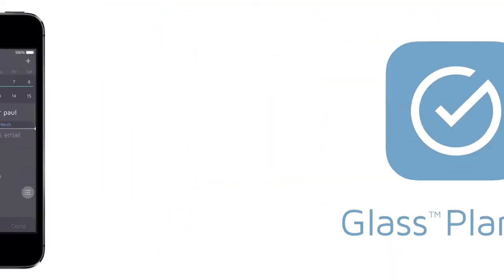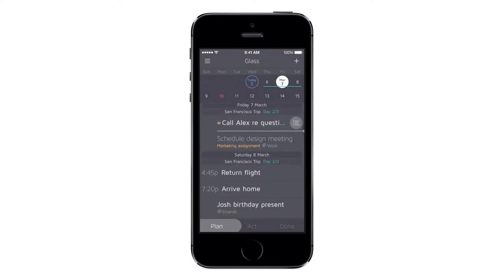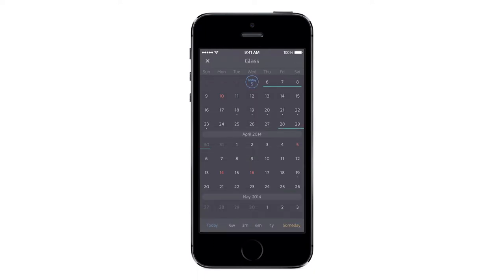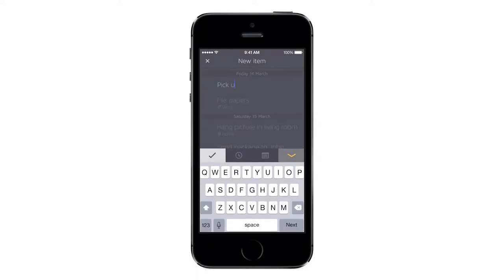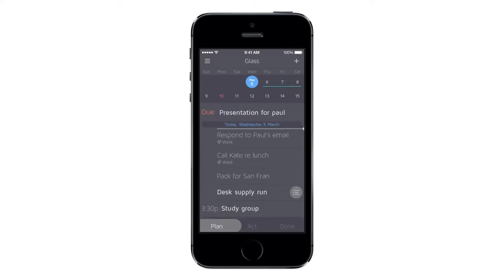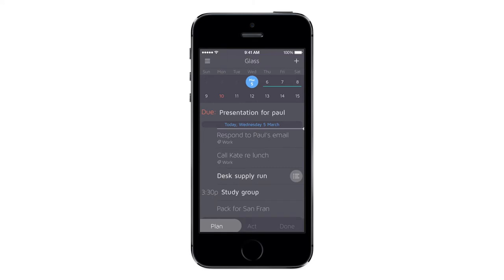Introducing Glass Planner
Glass Planner in a nutshell. Try it for FREE on the App Store